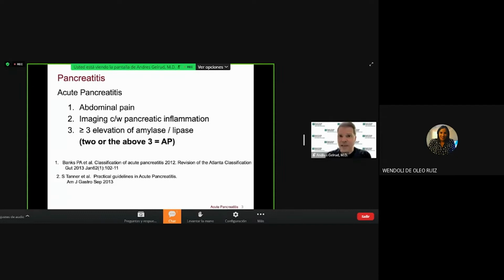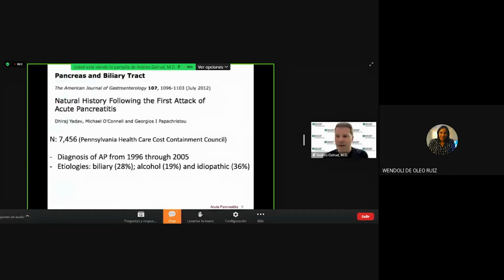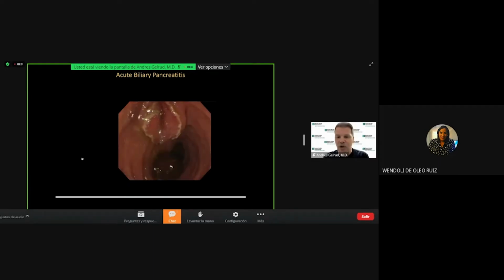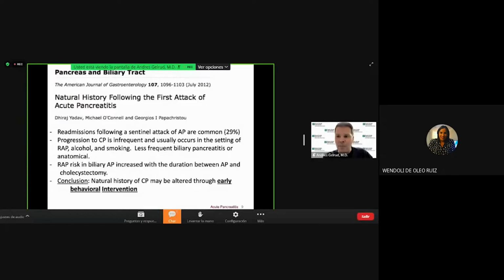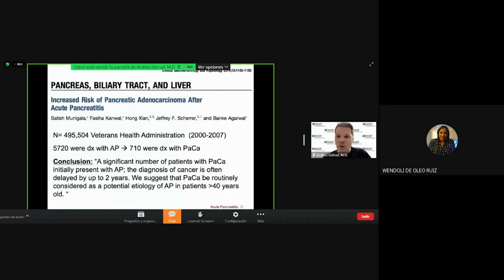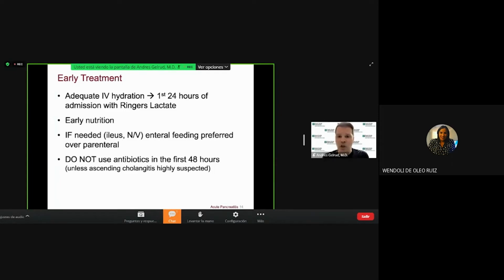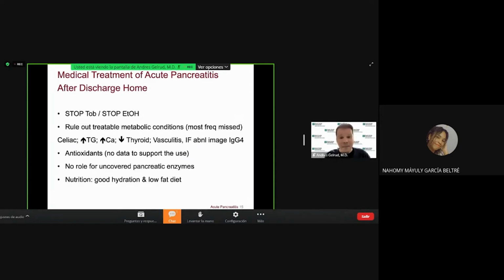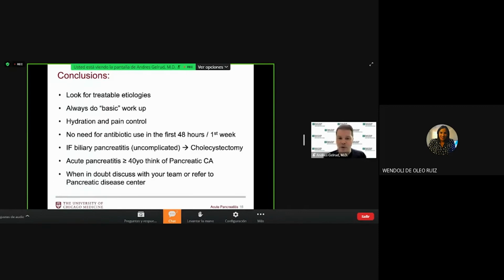Innovation in the Treatment of Pancreatitis The Approach During the Critical Hours and Its Outcom